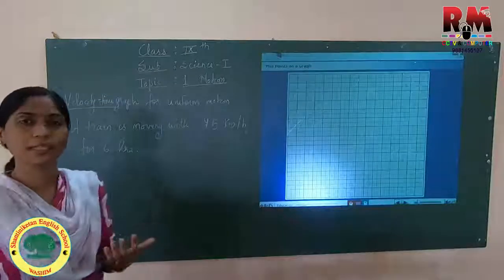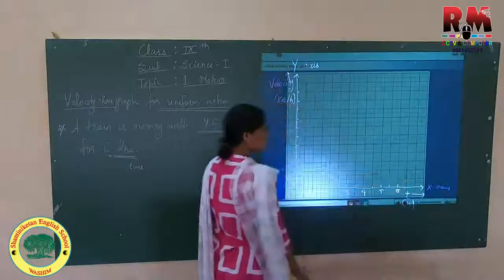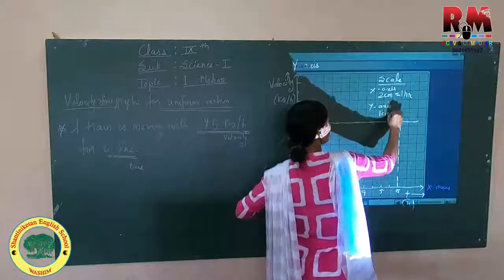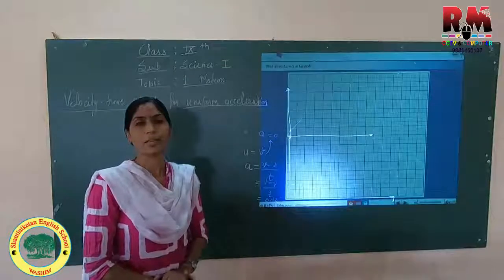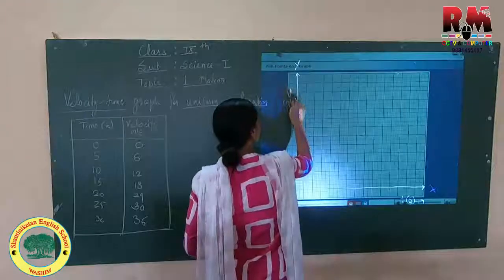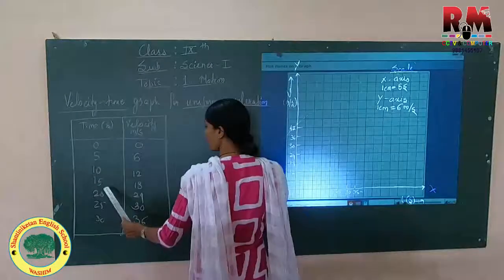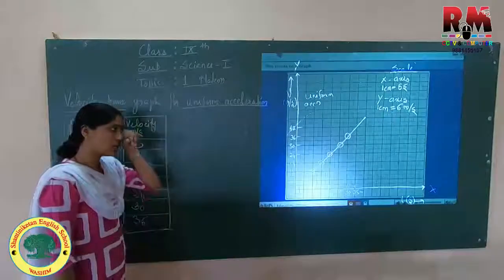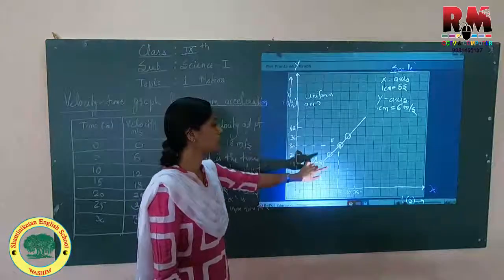Class 9th Science-I Topic 1. Motion (Velocity Fine Graph for Uniform Motion)